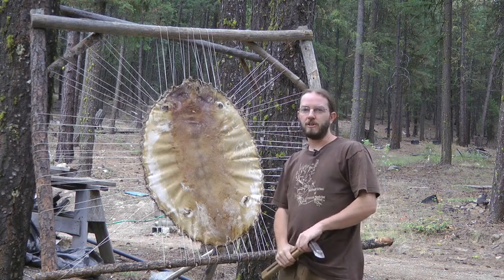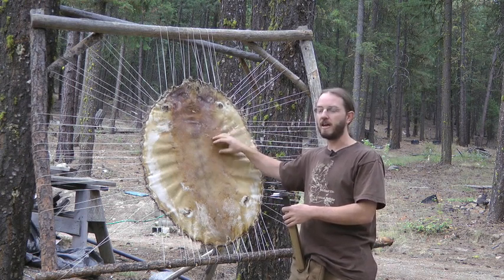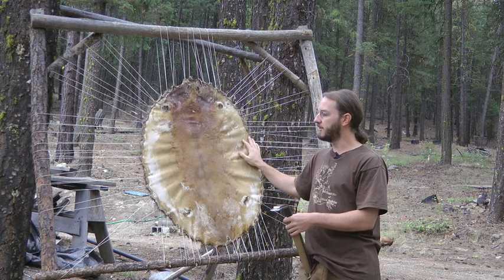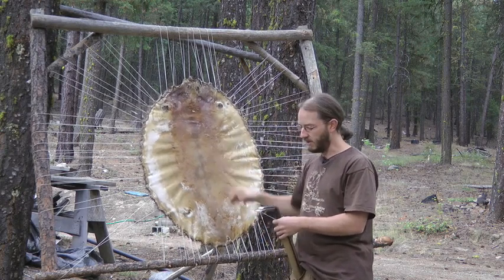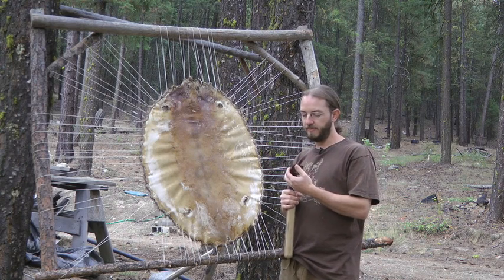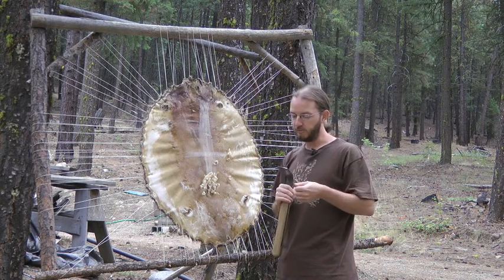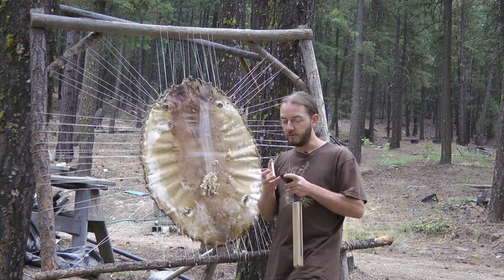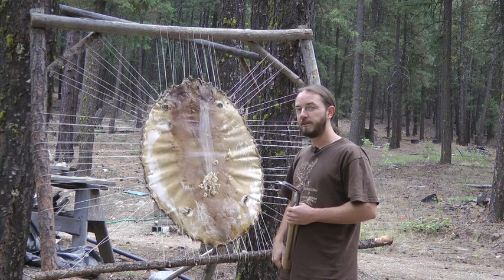Beaver Hide Tanning - Part 1 of 2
In these videos I will show how to brain tan a beaver hide with the hair on using the dry-scrape method.

In part 1 I show the basic set up and the tools you need to scrape the hide, as well as the basic scraping method.

In part 2 I will show what to look for to know when to stop scraping and talk about what to do next to transform the scraped hide into a nice brain-tanned pelt.